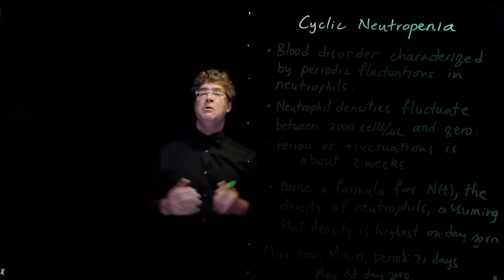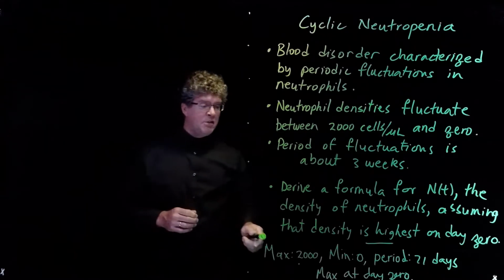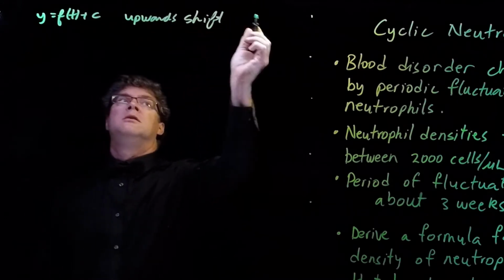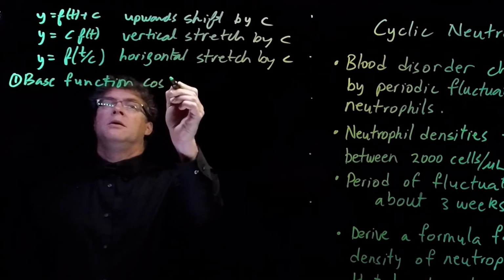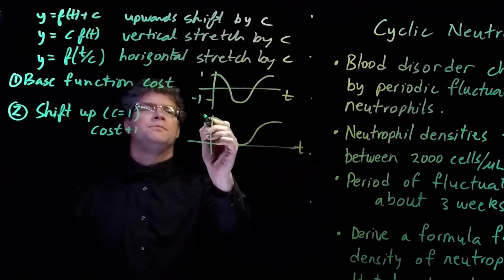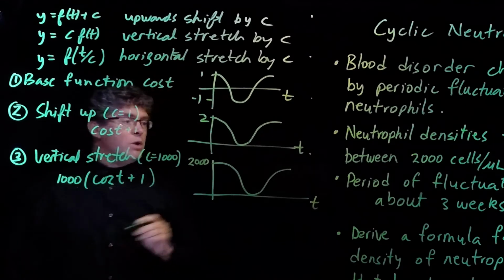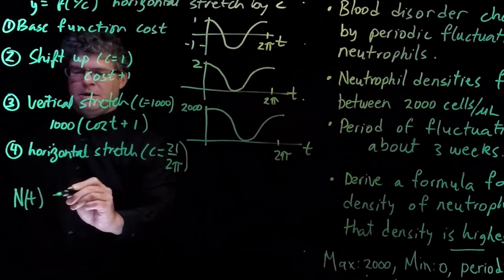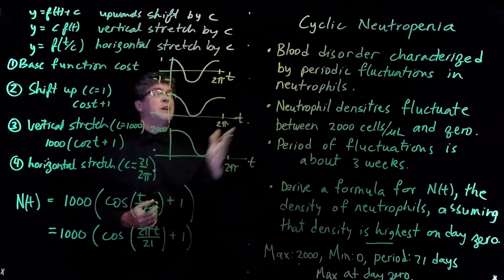1 E5 Creating a New Biological Function